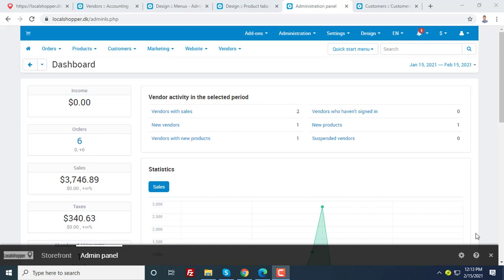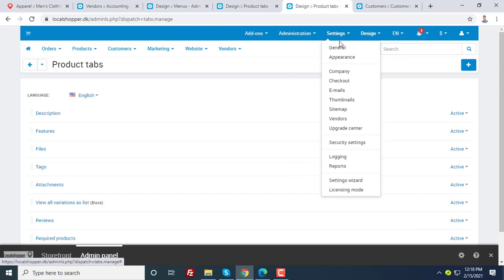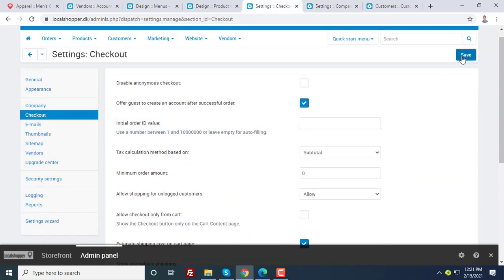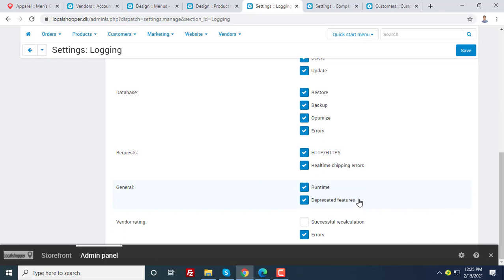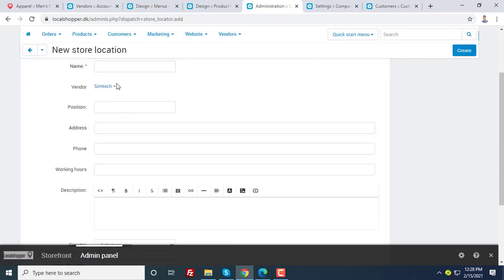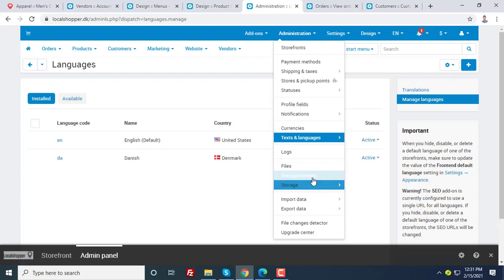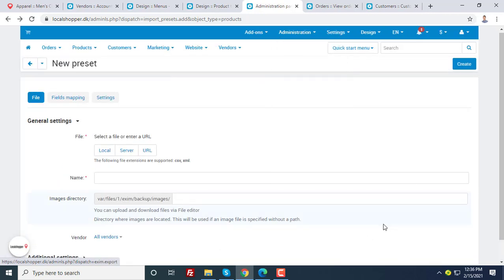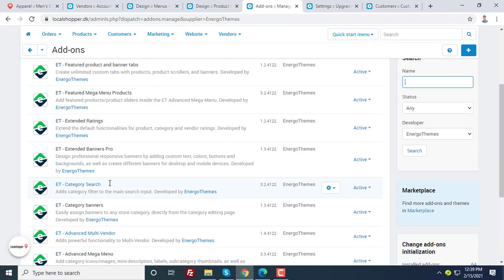Manage admin setting in CS-Cart || Admin Part-3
Hello, Welcome to our ITLabBD official channel. ITLabBD channel brings to provide the Computer, Freelancing and IT Enable educational tutorials like Office Program, PhotoShop, Illustrator, WordPress, PrestaShop, OpenCart, Shopify, Magento CSCart and others CMS Also Mobile Application, Hardware, Networking, SEO, Digital Marketing. You can learn everyday with our videos. Stay connect with ITLabBD that will for sure help you to enhance your computer and freelancing skills. Also if will required any tutorials or help please ask via our website/comments.